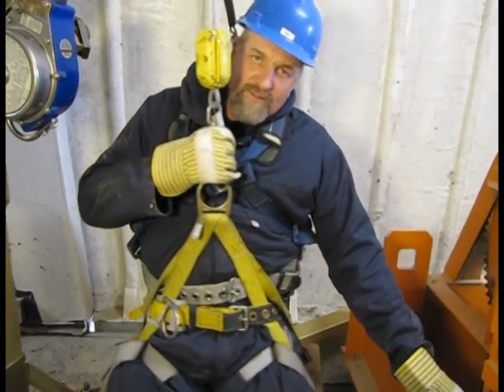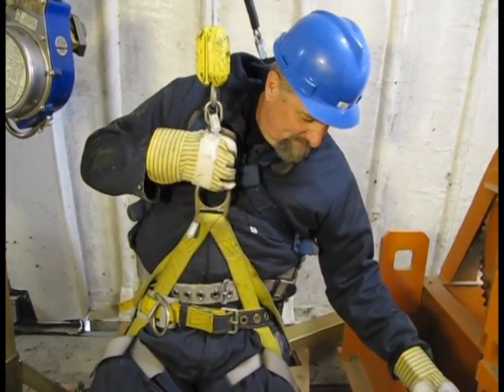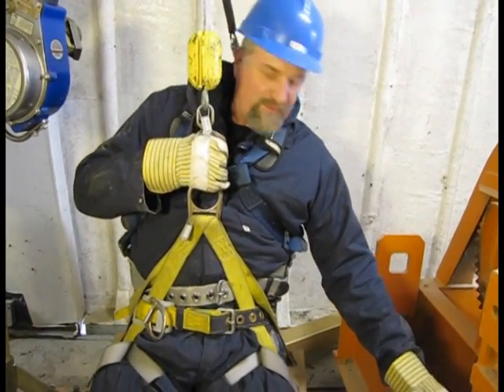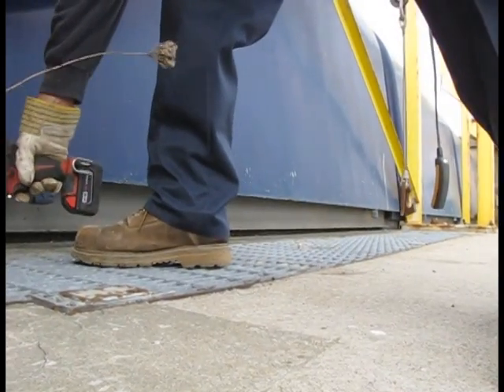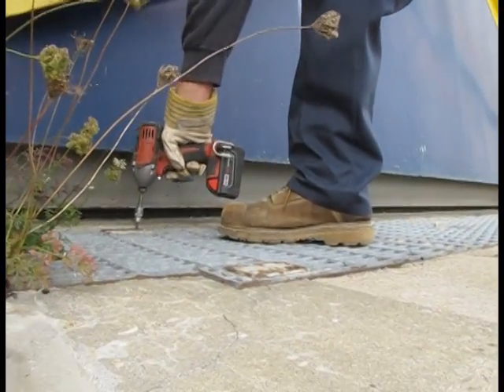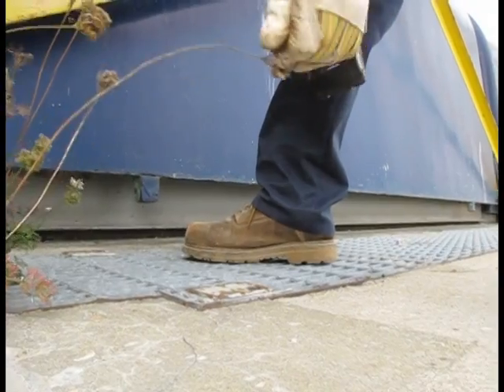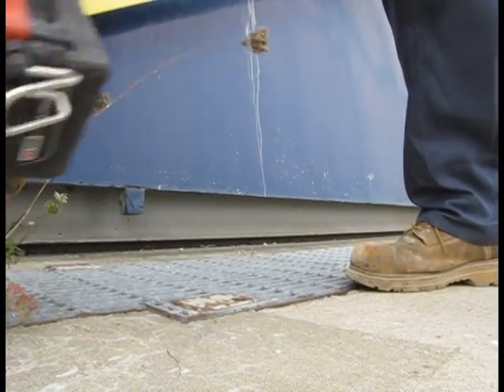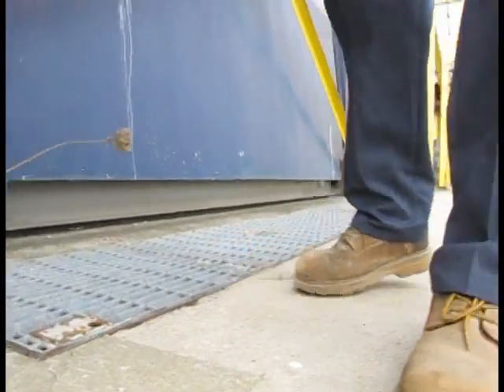Inside Wildwood Dam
Follow UTRCA staff inside Wildwood Dam to do regular maintenance and be sure the gates are operating properly.  Get a glimpse of the inside of Wildwood Dam!